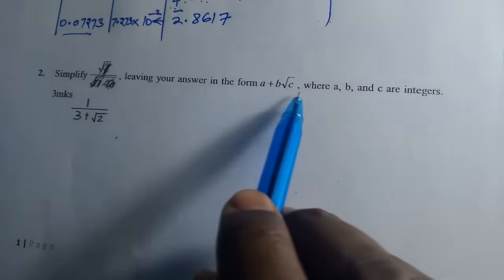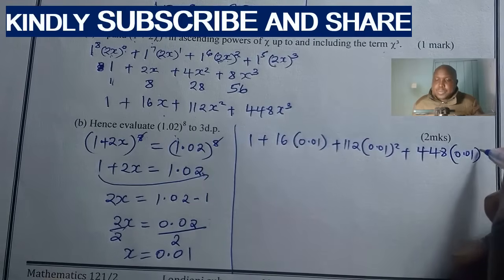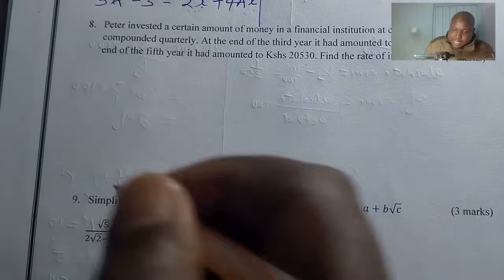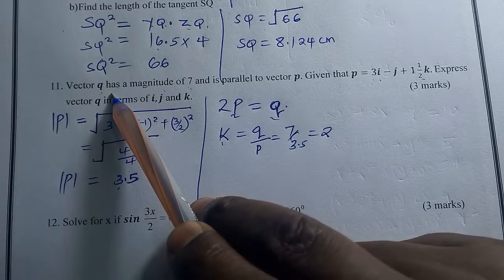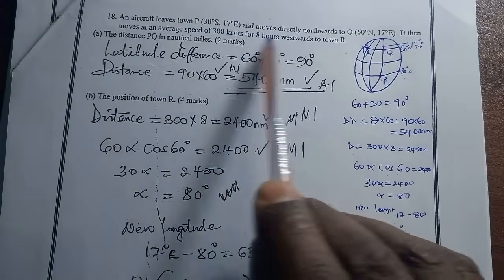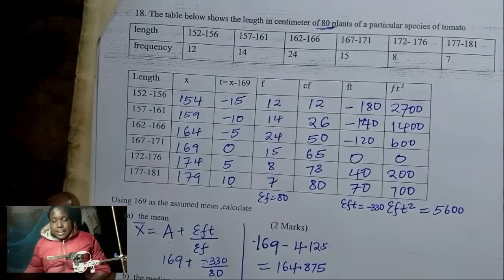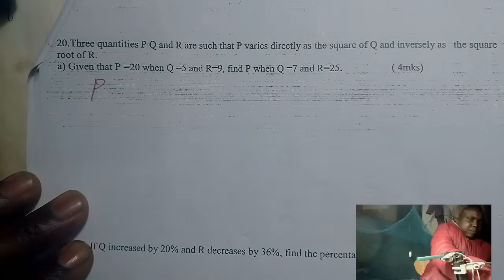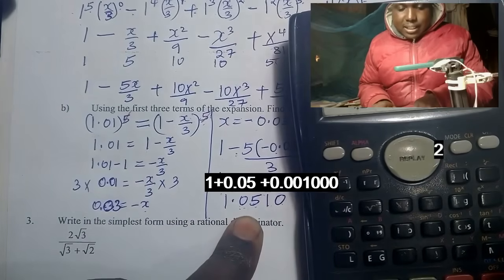KCSE 2025 mathematics paper 2 PREDICTIONS.TOPICS TO EXPECT IN SECTION 2.